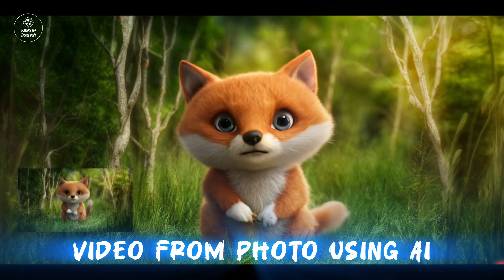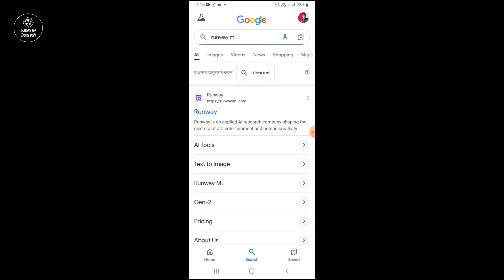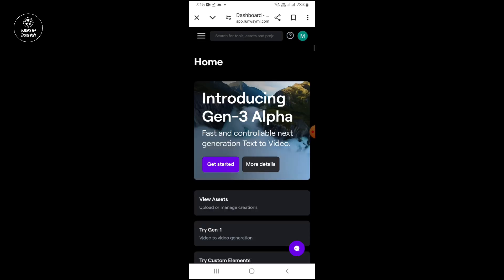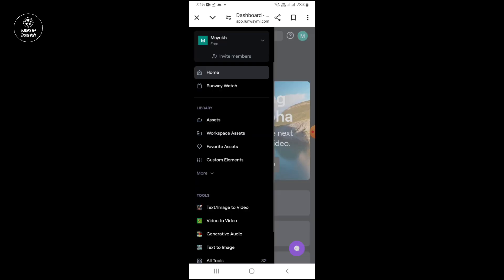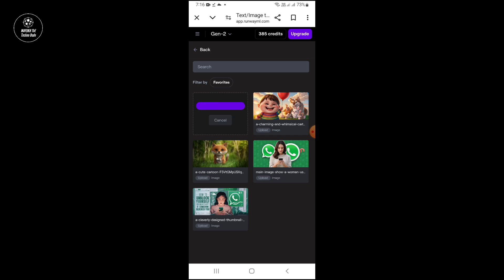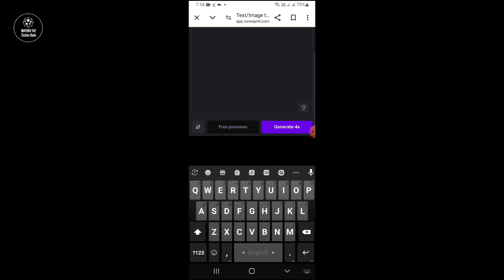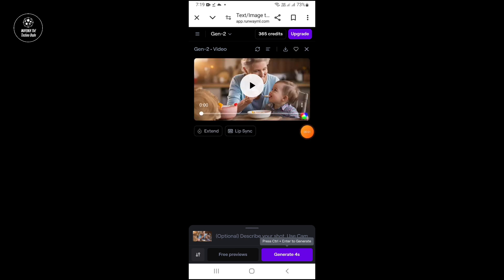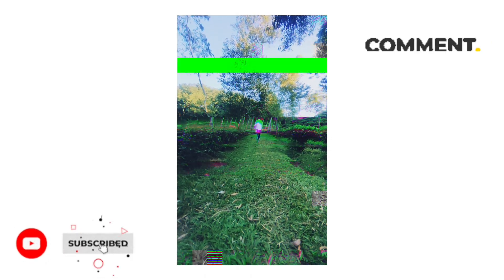How To Convert Photo Into Video Using AI For *Free* [VIDEO:2]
In this video, I will show you how to convert your photos into an engaging video using the power of AI. Discover how artificial intelligence can streamline the process, making it easier than ever to create stunning slideshows with minimal effort. We'll guide you through selecting your images, applying AI-driven transitions, adding music, and more. Perfect for beginners and experienced users alike, this tutorial will help you